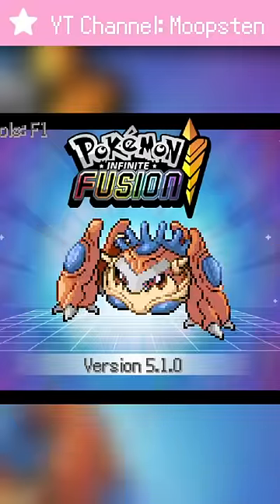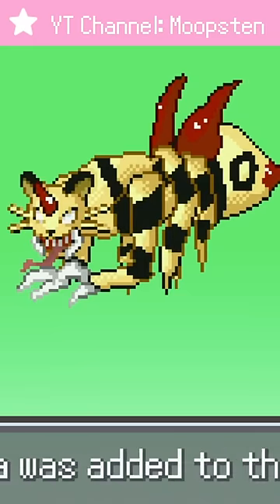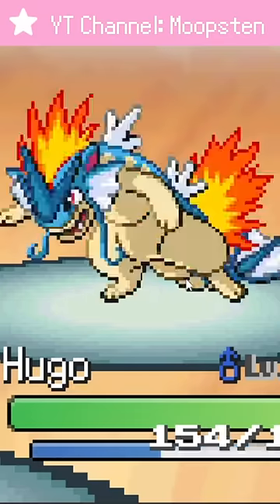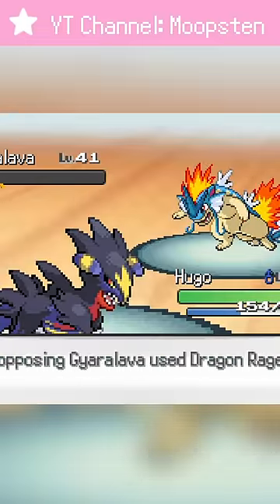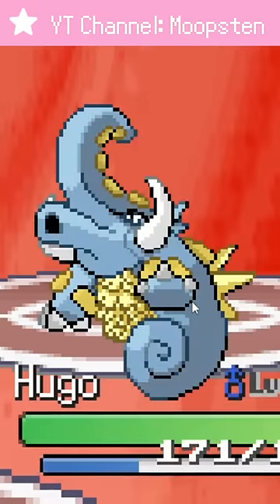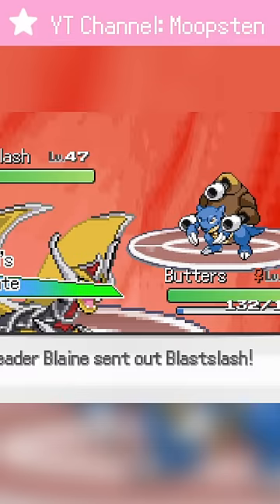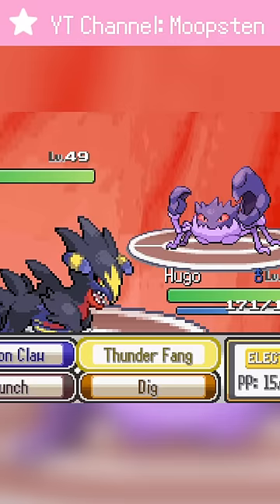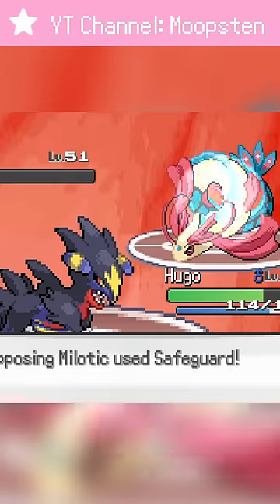Pokemon Fusions Nuzlocke Part 37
This is a fan-made Pokemon game "Pokemon infinite fusions"